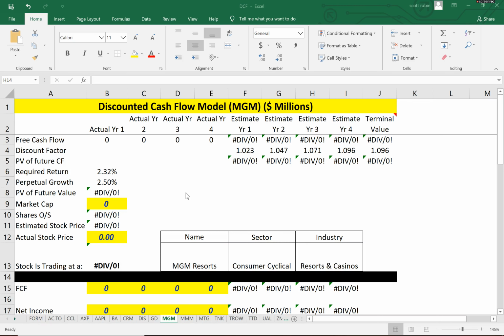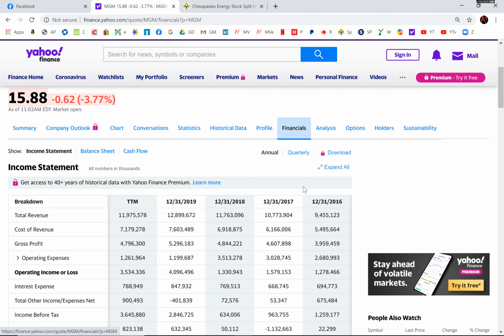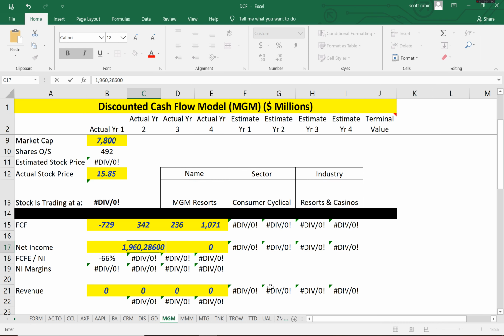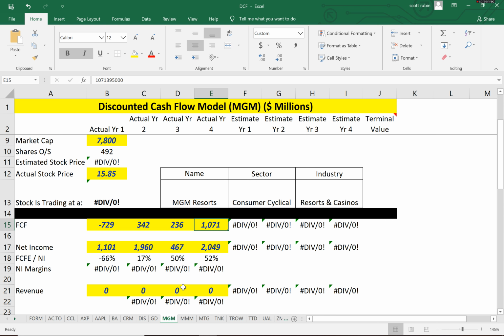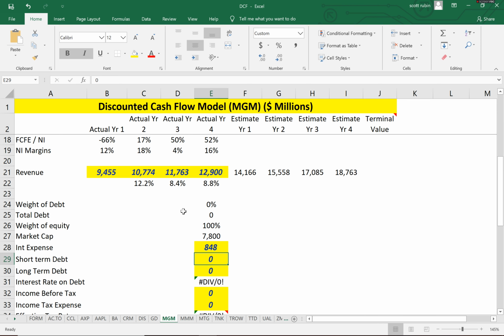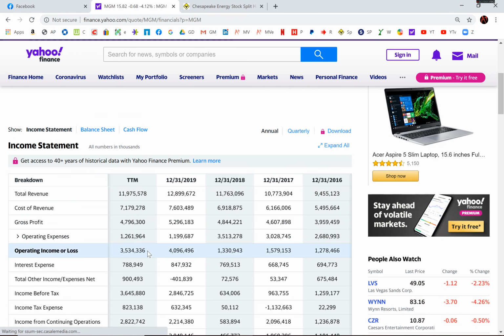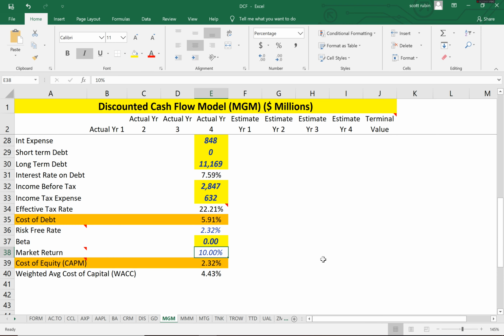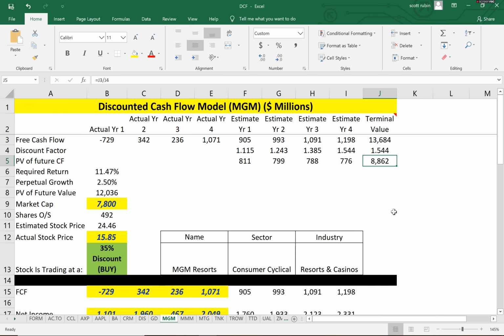MGM stock is My Great Moneymaker! $MGM